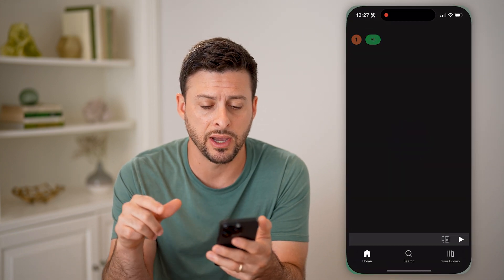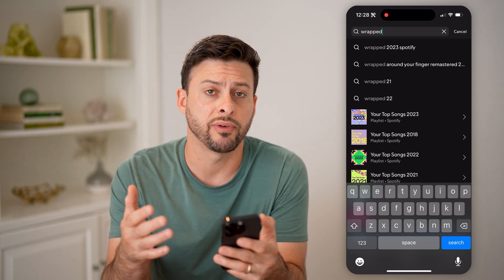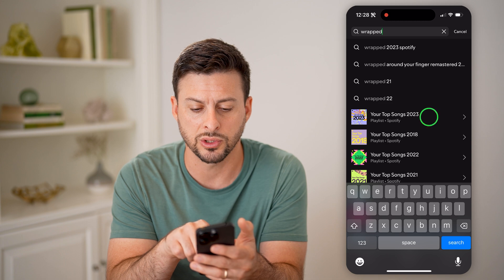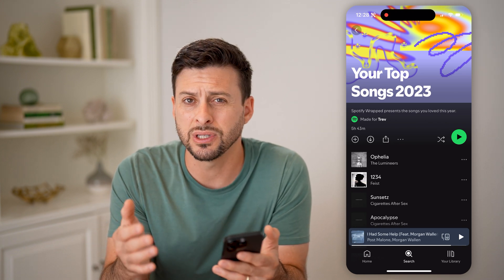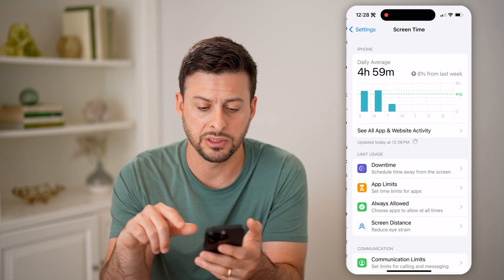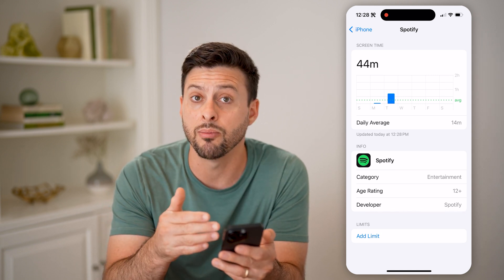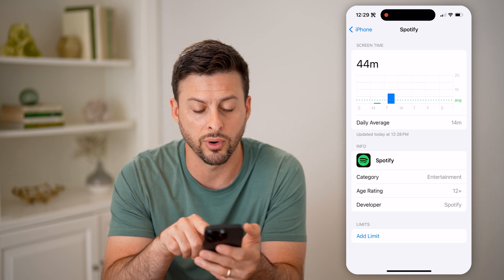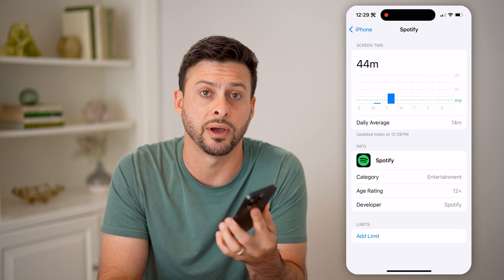How To Check Spotify Hours Listened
Here's how to check your hours listened on Spotify so you can track specific amounts of time spent listening on your account.